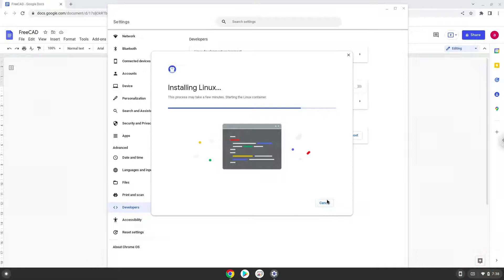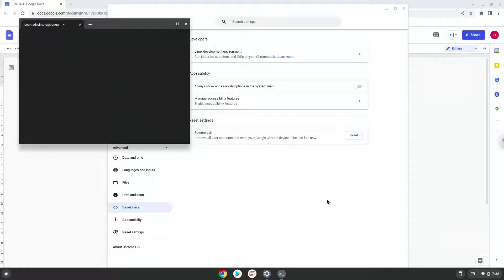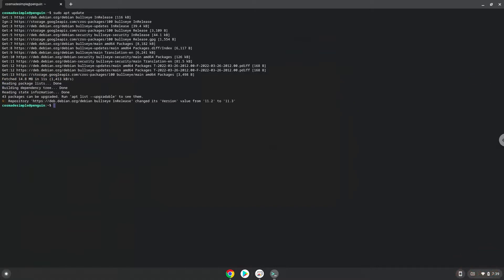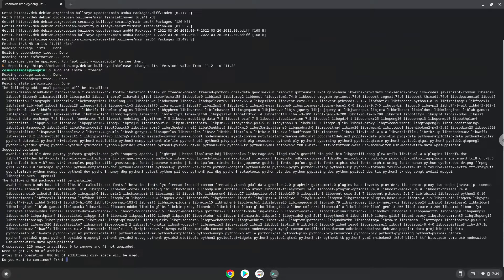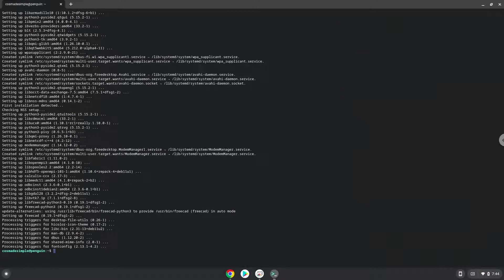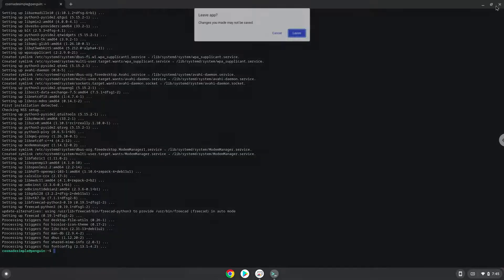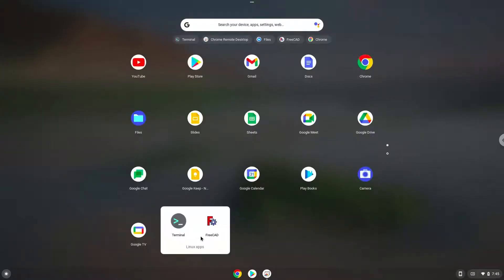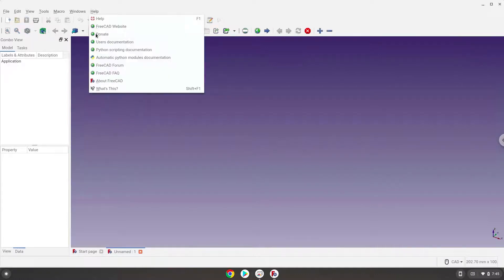How to install FreeCAD 0.19.1 on a Chromebook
In this video, we are looking at how to install FreeCAD 0.19.1 on a Chromebook.